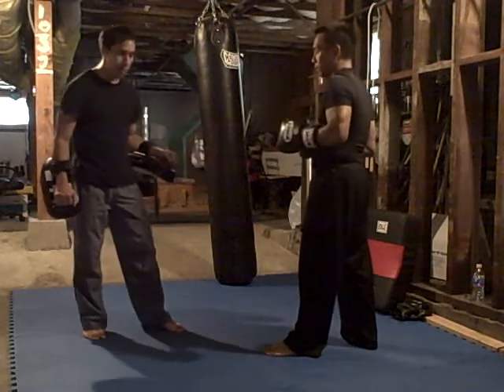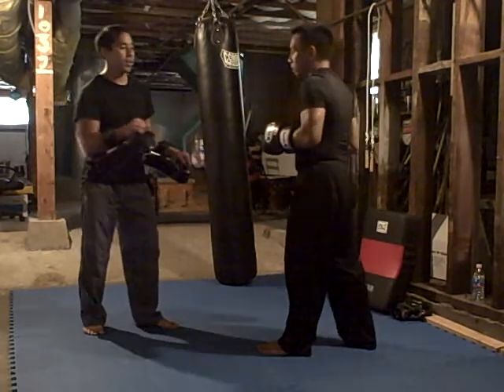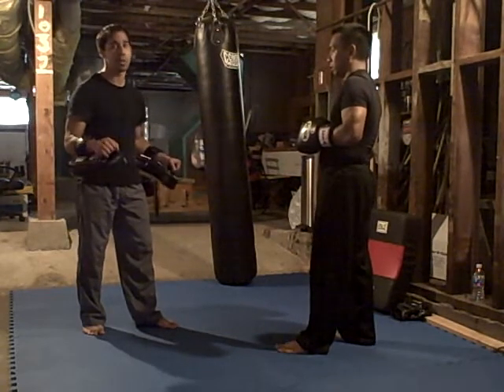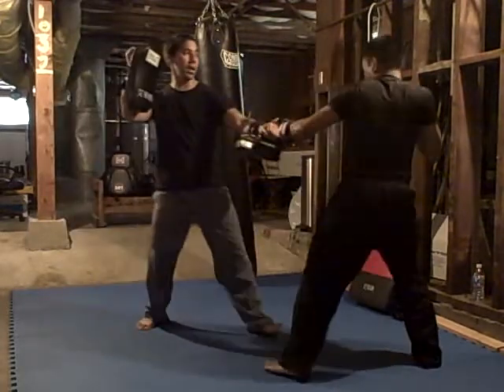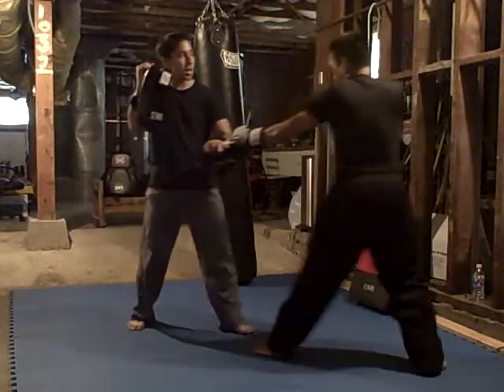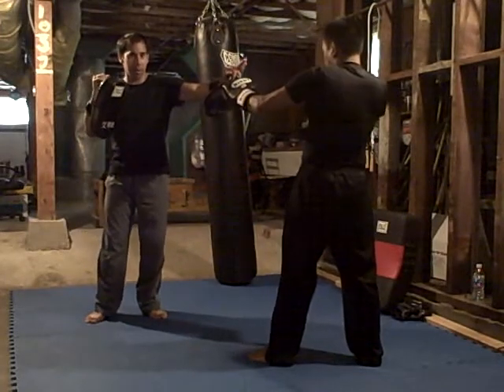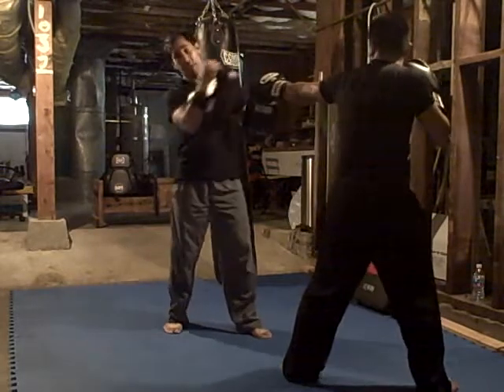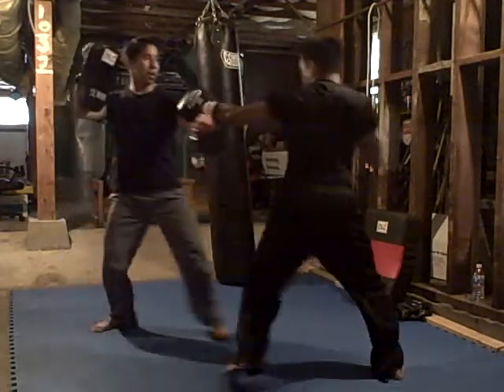Kung Foolish kick drill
If you like the videos go to kungfufan.com